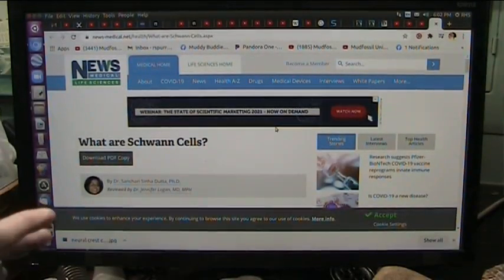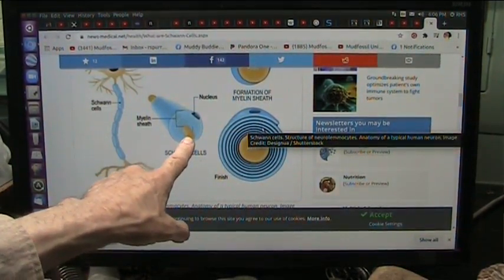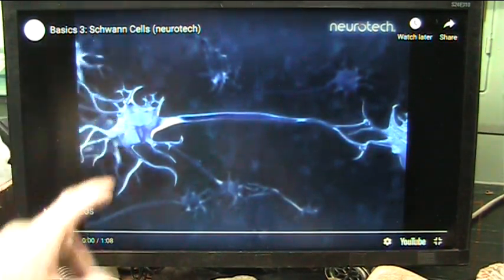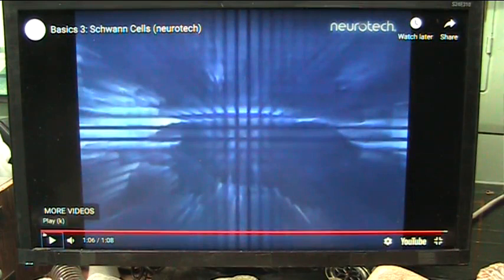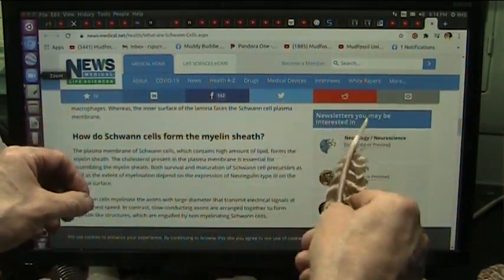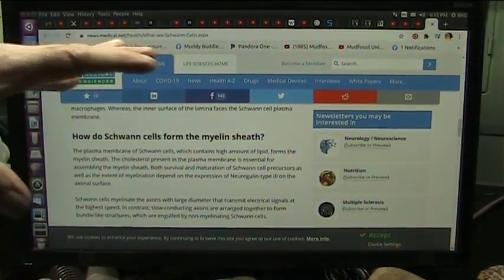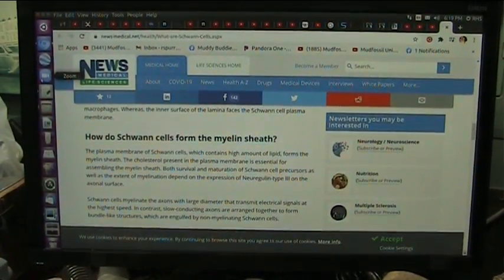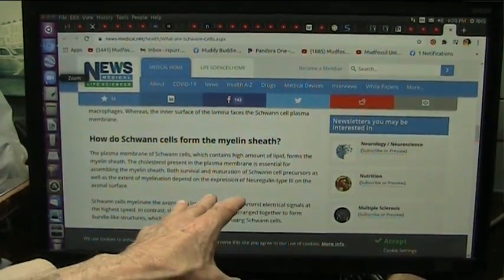Is This the Final Part on Autism Research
It is well known now that bacteria creates Mucous and Defensive chemistry at the "Edge of Life"...the membranes that protect you from invasion.
Autism creates short circuits in the wiring that controls every motion in the body which manifests as stimming (stimulated active) and humming and non-verbal and shakes and aggression and dis-association with the surroundings and people around.
I think there may be a very simple solution to this and here it is.